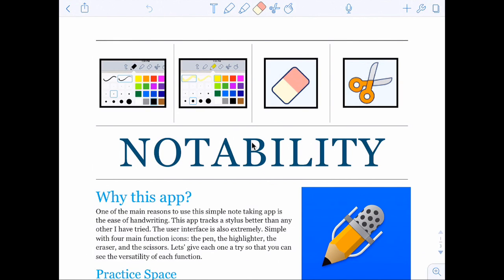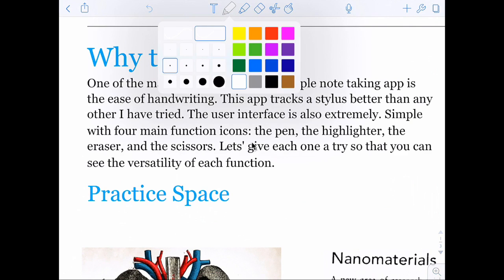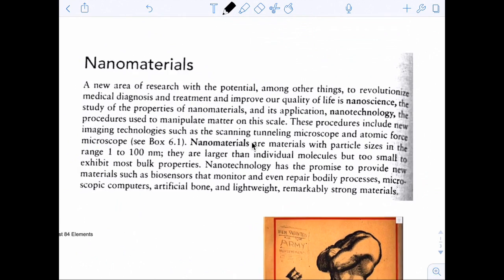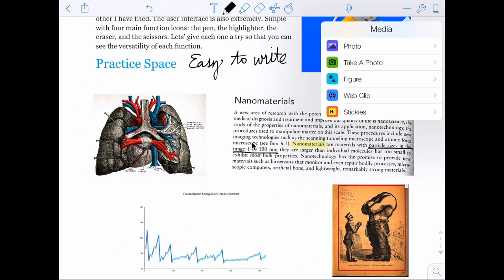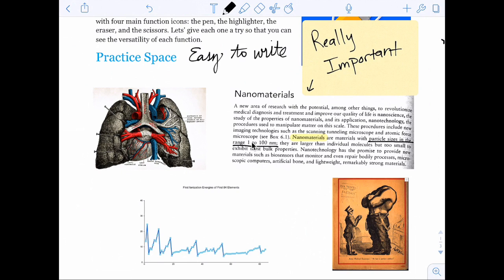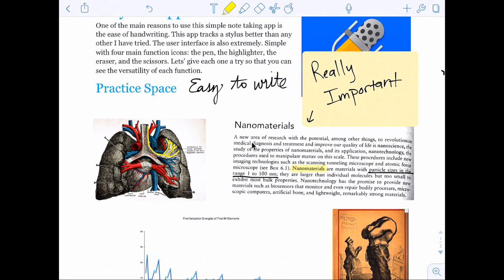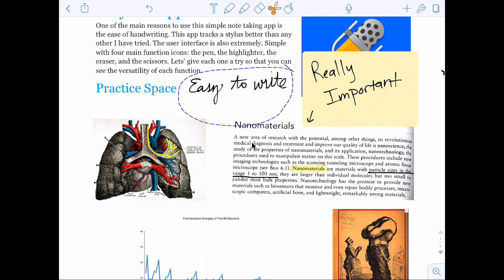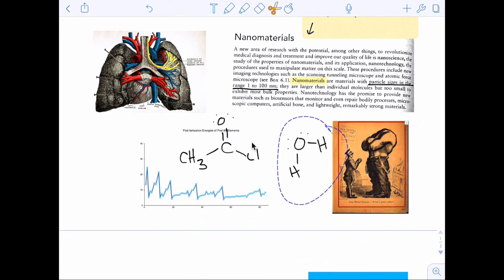Notability App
This video is about using notability in the classroom.